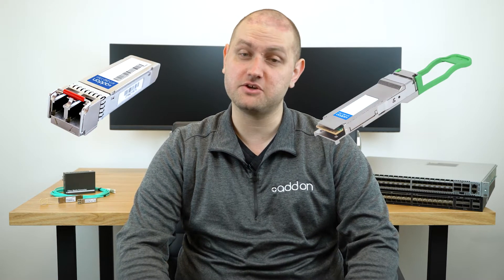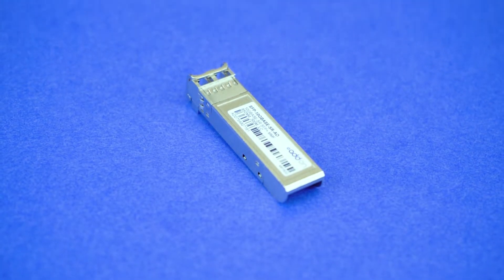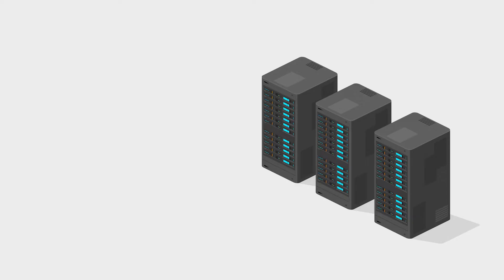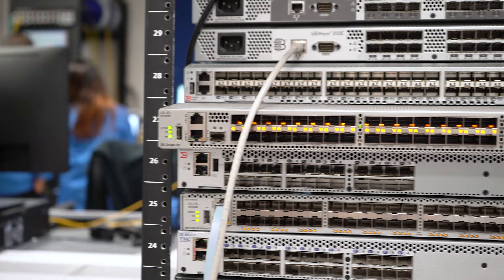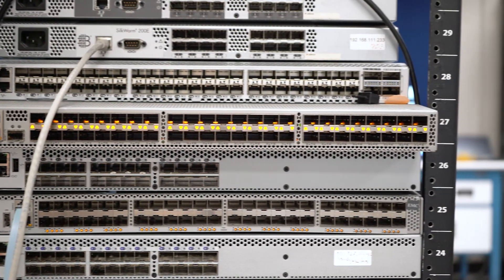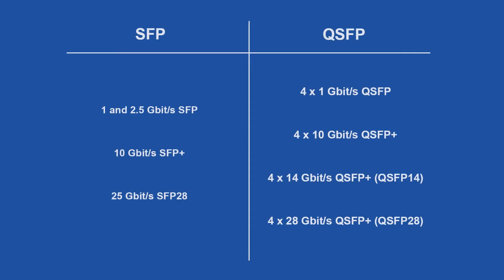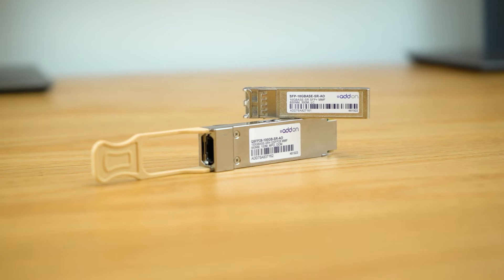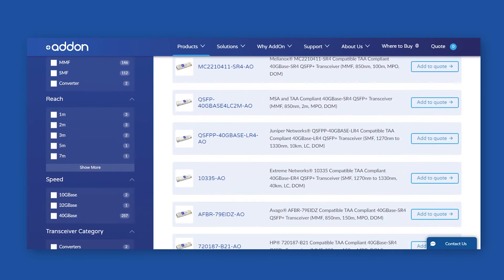SFP vs. QSFP Transceivers: What is the Difference?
What are the different specifications, features, and capabilities between SFP transceivers and QSFP transceivers? Find out in this video!